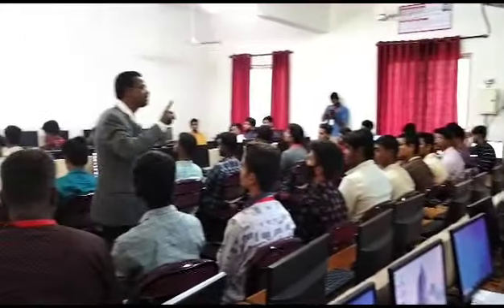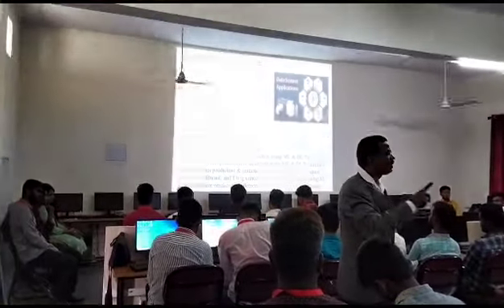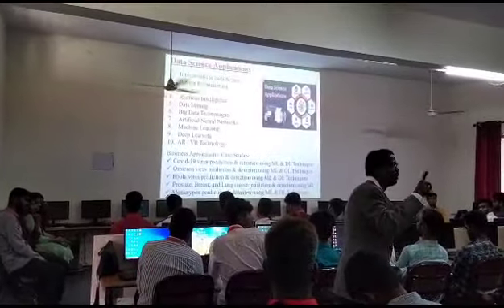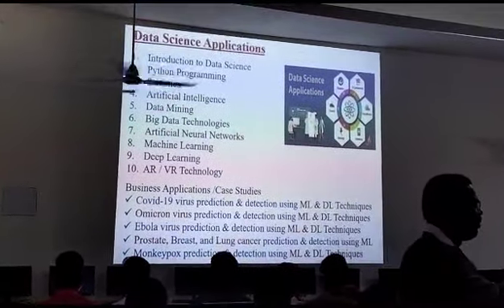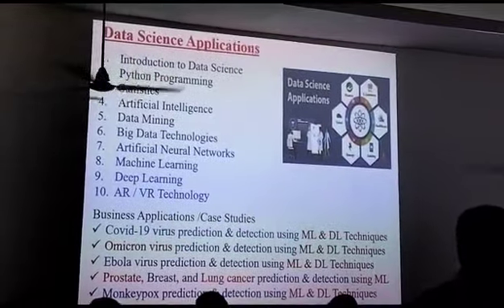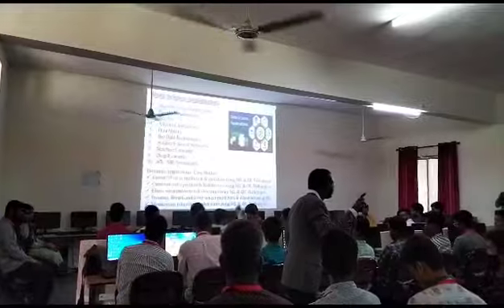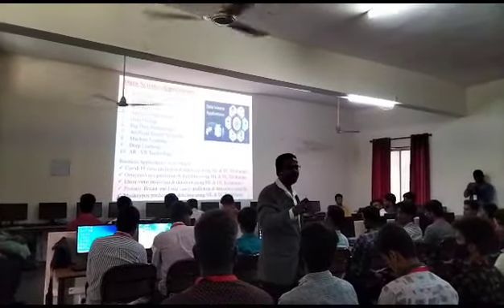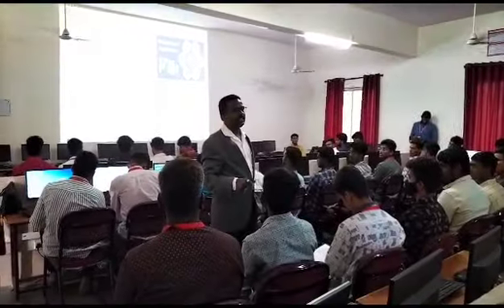Measuring the Data in Data Science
Binary
Byte
Bit
KB
MB
GB
TB
PB